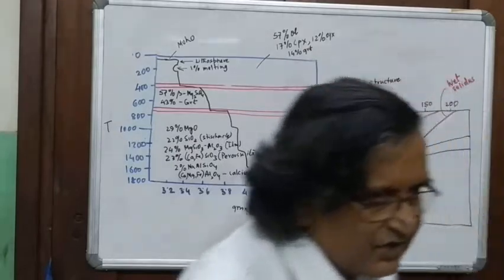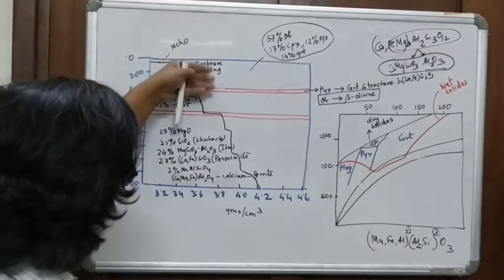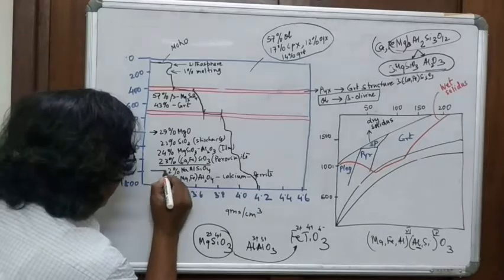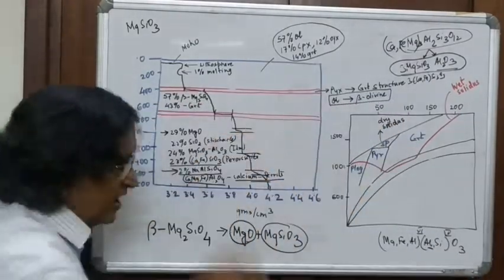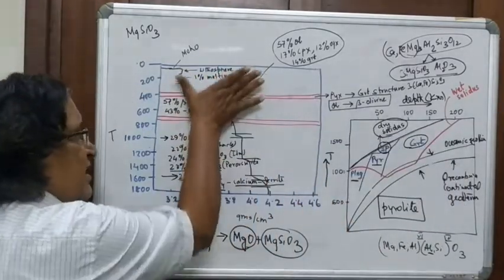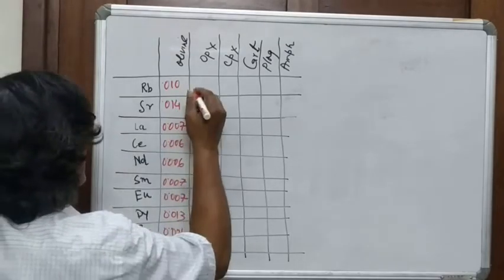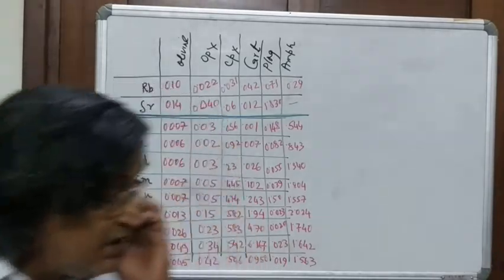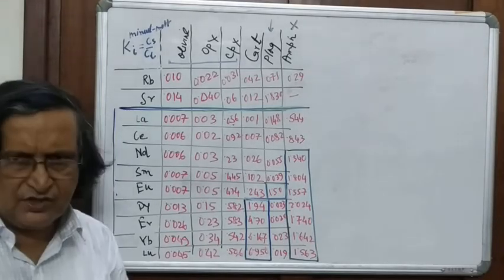APG Lecture 25